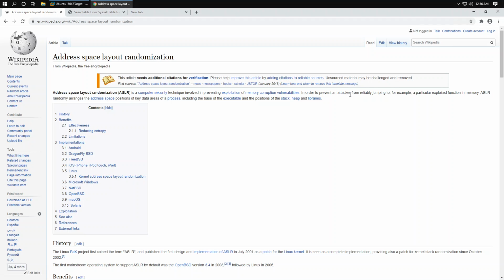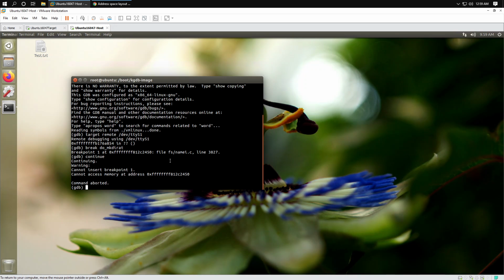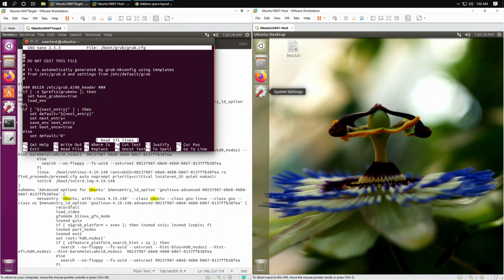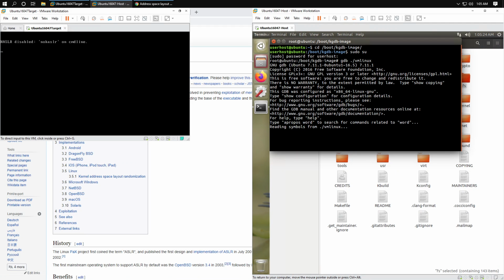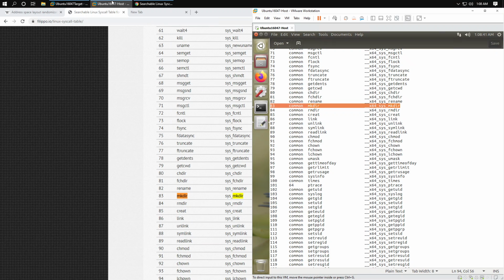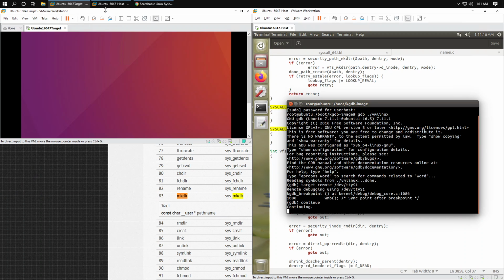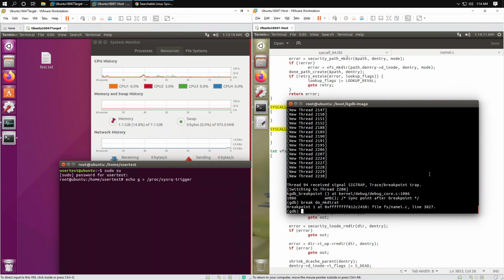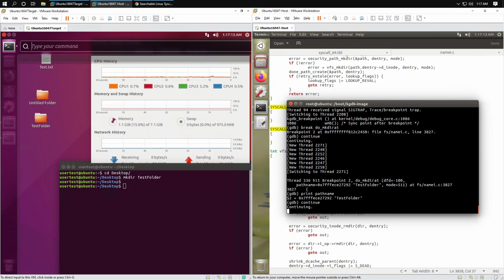Linux Kernel - KGDB tutorial (4/4) - Creating breakpoints and triggering them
This video shows how to create breakpoints and how to trigger them. It also shows you how to turn off Kernel ASLR (KASLR), how to return the control from the target machine to the host machine (in GDB), and how to look for the functions to trigger in the source code.